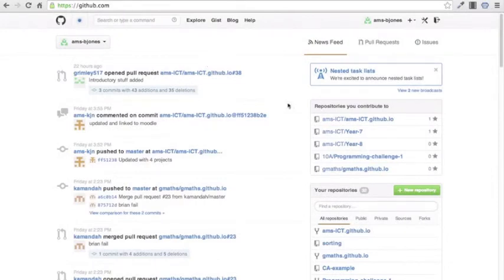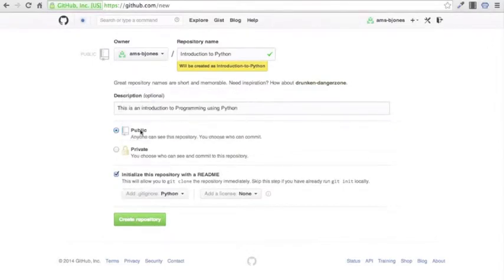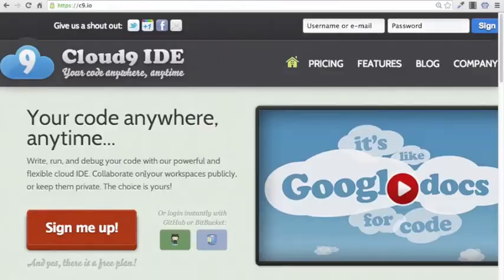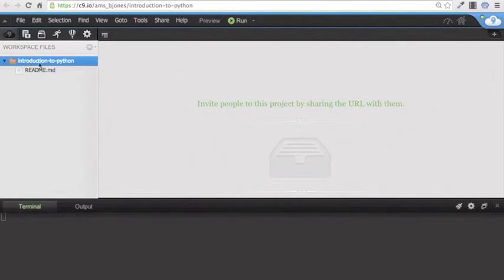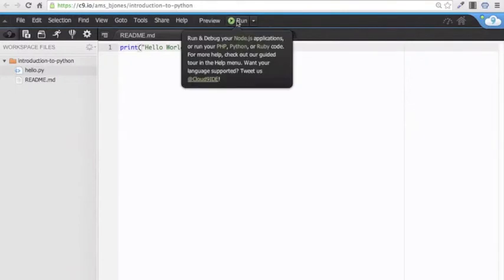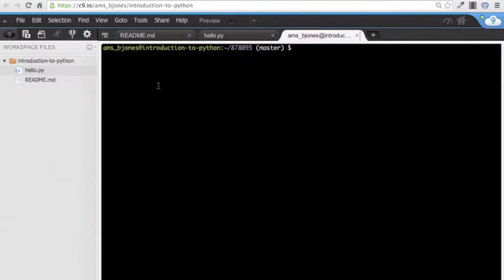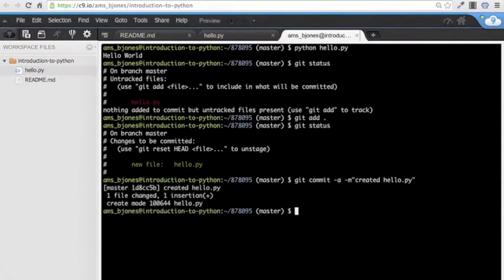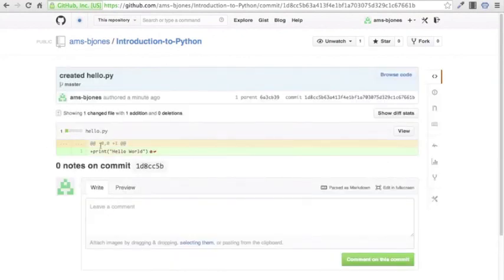python 1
Introduction to the programming environment and a hello world